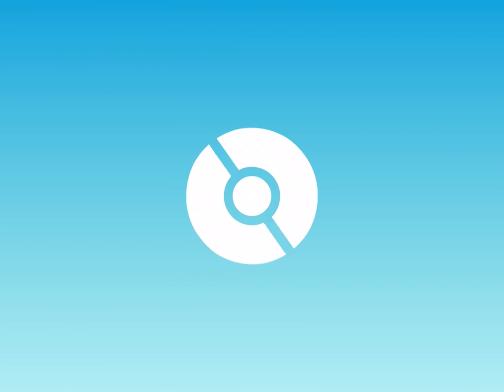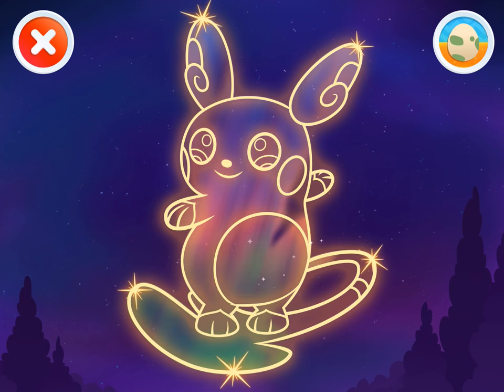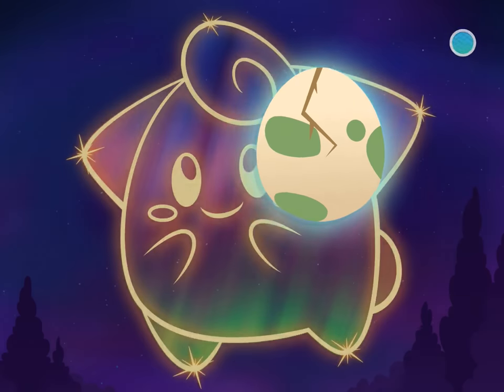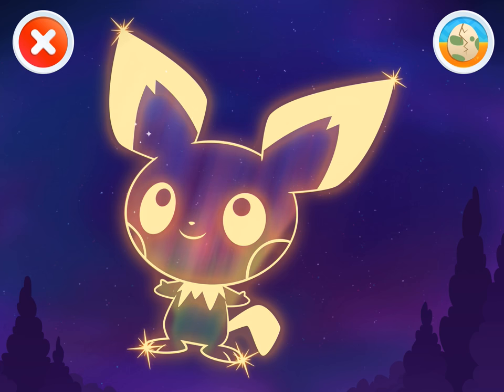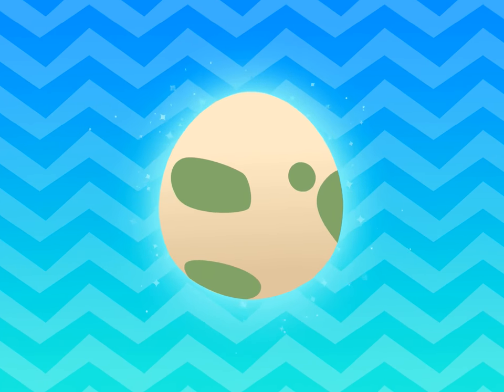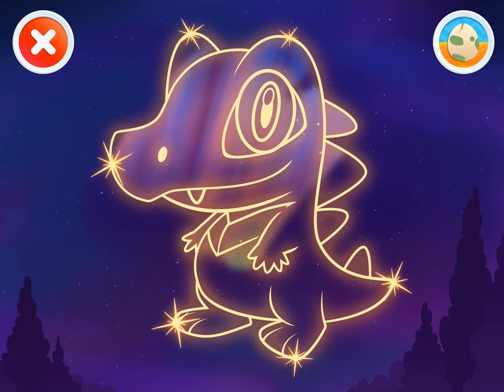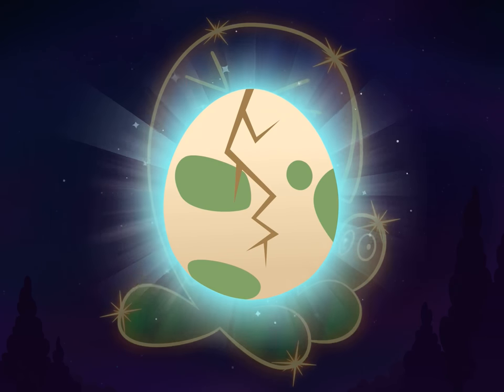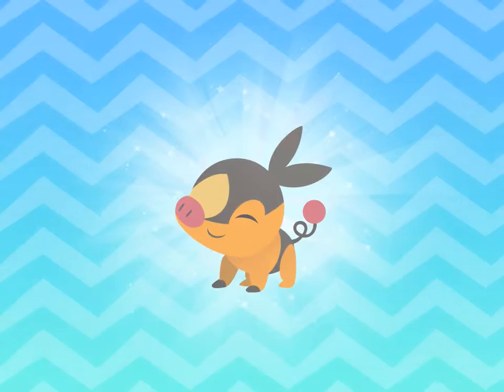Pokemon Playhouse - pokemon go gameplay- Pokemon news and movies for kids review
Pokemon Playhouse - pokemon go gameplay-  Pokemon news and movies for kids : In Pokemon Playhouse Pokemon go, your child can interact with all kinds of cute Pokemon as they explore various locations, including a tower, lounge, and outdoor playground. Every location within Pokemon Playhouse features activities created just for younger Pokemon fans, such as taking care of Pokemon in the Pokemon Grooming activity, or identifying Pokemon in the night sky in the Search the Stars activity.

To accompany the unique look of the Pokémon in Pokemon Playhouse, your child can watch them at play in new picture stories. Head to the Playroom to listen to a story and see the adorable Pokémon go on exciting new adventures!

At the beginning of their time in the Pokémon Playhouse, your child will be given a Pokémon Egg to keep track of. As your child explores the Pokémon Playhouse and completes activities, the Pokémon Egg will begin to hatch, and eventually reveal a new Pokémon!

Designed for children ages 3–5, no reading or math skills are necessary to complete activities. A friendly human character will host and narrate all the activities so your child can enjoy every aspect of the Pokémon Playhouse regardless of their learning level.

The Pokémon Playhouse app does not collect any personal information and does not include any in-app purchases.

About kids Game channel:
Best Games, cartoons, videos  and nursery songs for your kids,
We play fun and safe games for your children, your girls and boys would love them.
You can download iOS app and Android apk  from the provided links for your mobile, tablets or smart TVs  (App Store and Google Play) ,

Kids Game Channel links:
Youtube review pokemon go gameplay